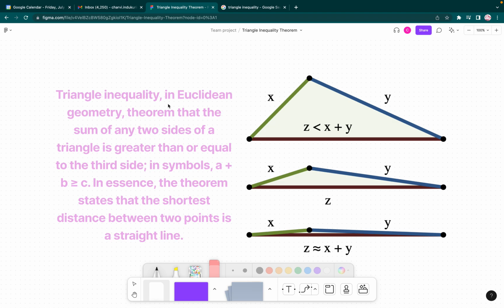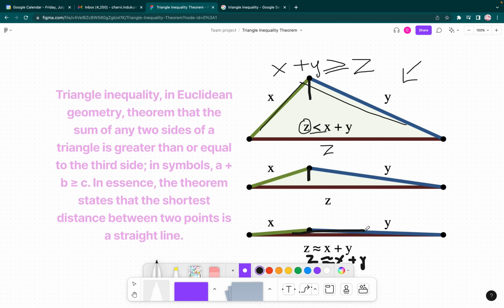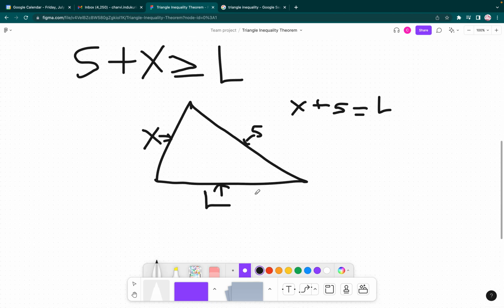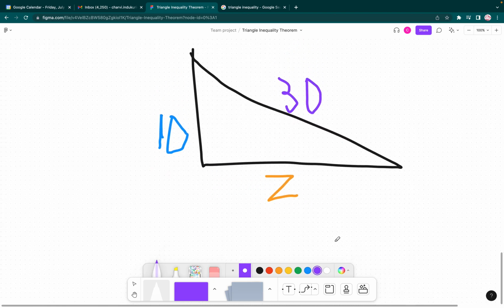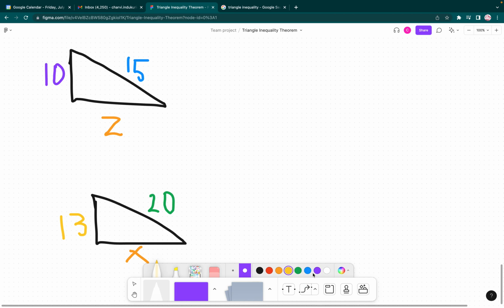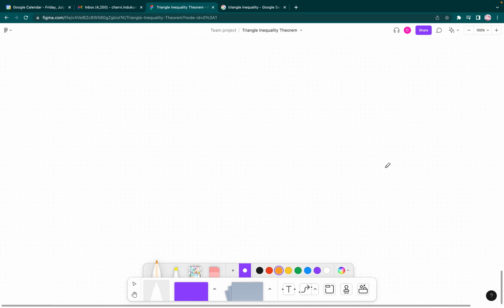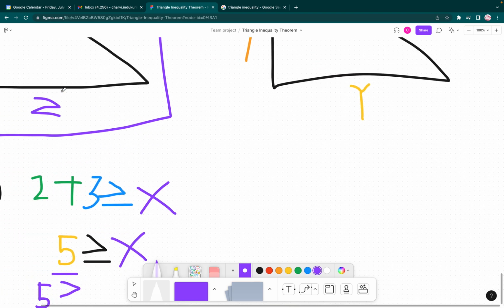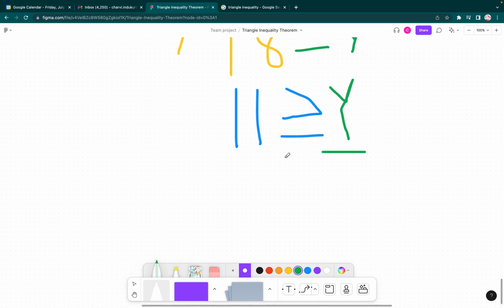Triangle Inequality Theorem